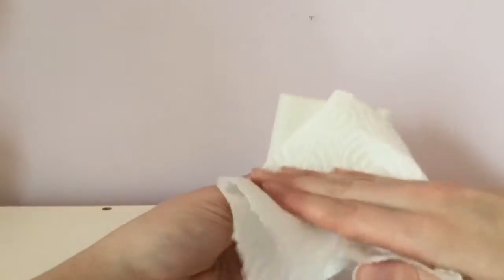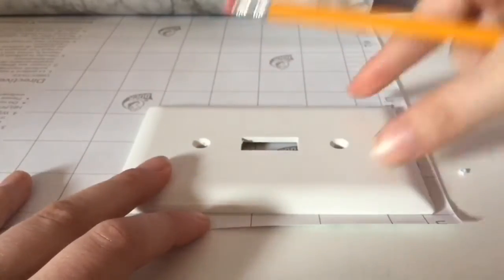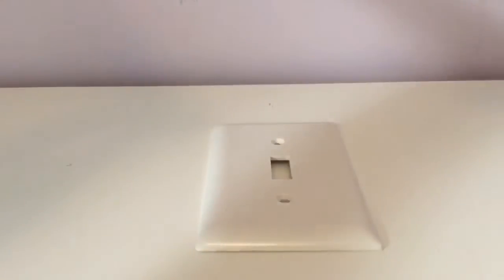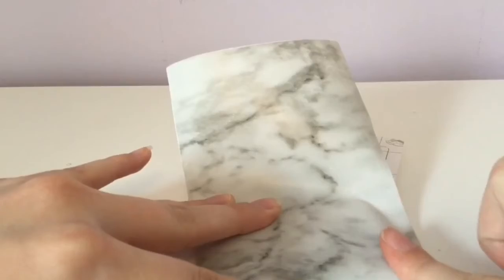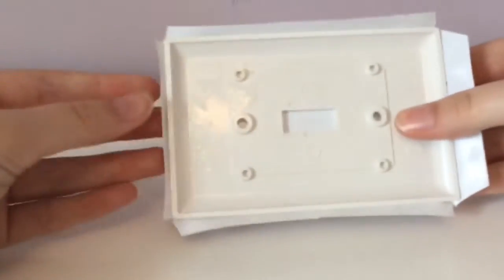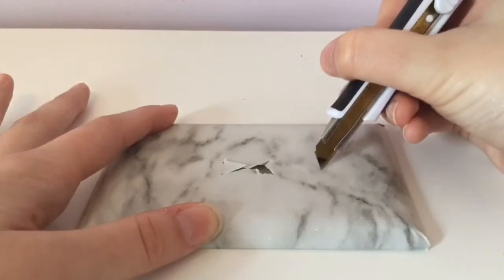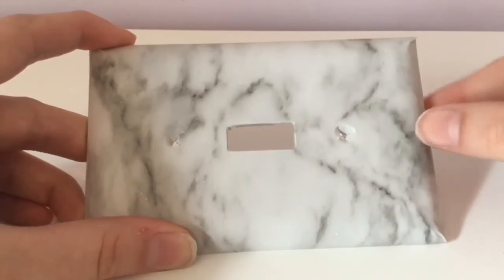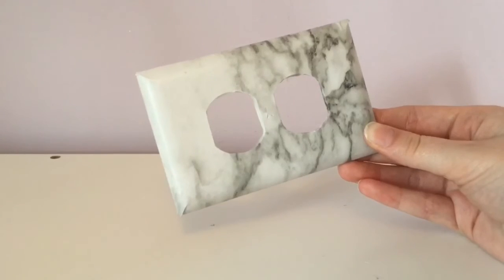DIY Light Switch Cover!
Watch as C From J&C Shows us How to Make a Personalized Light Switch Cover! — J&C